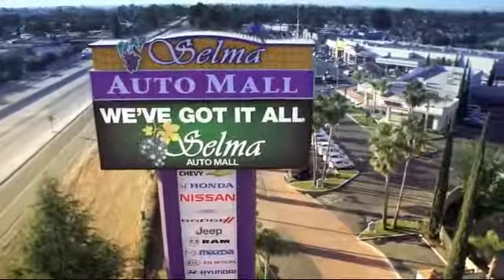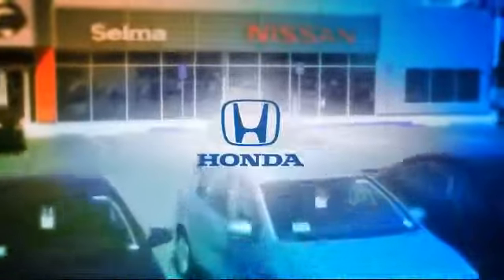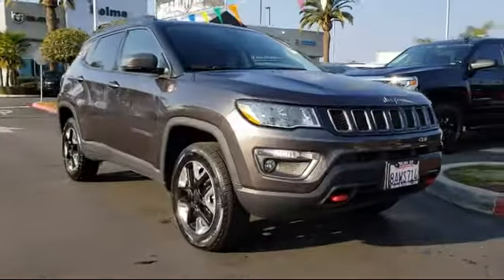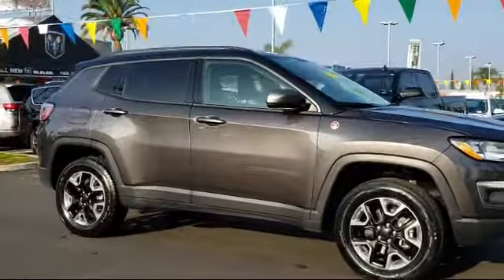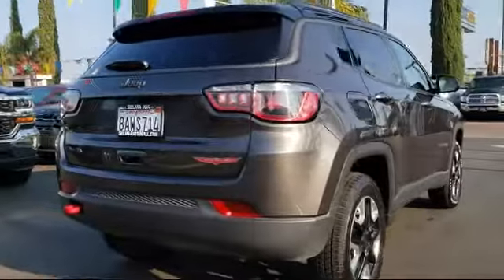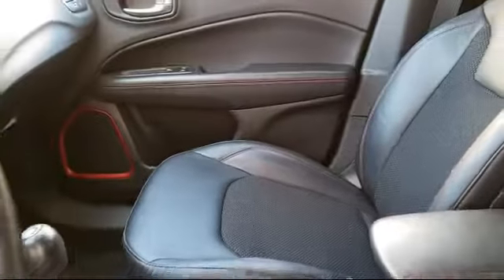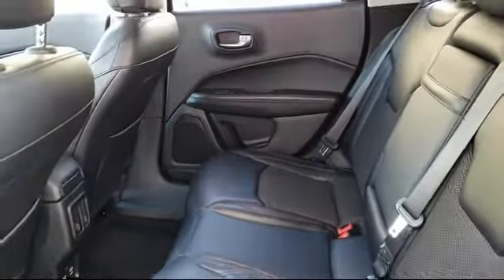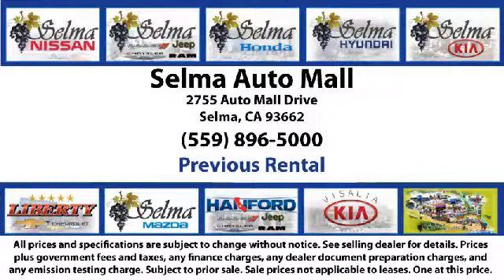2018 Jeep Compass Sport Utility Trailhawk Fresno Clovis Visalia Hanford Tulare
2018 Jeep Compass Sport Utility Trailhawk Stock Number: K2645R Vin:3C4NJDDB1JT174881 Previous Rental.

Selma Kia
2755 Auto Mall Drive